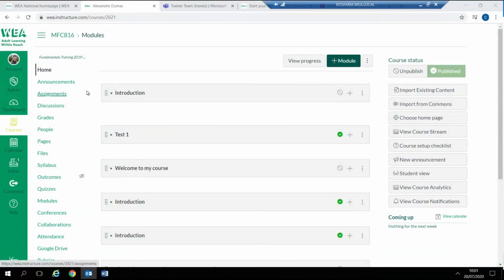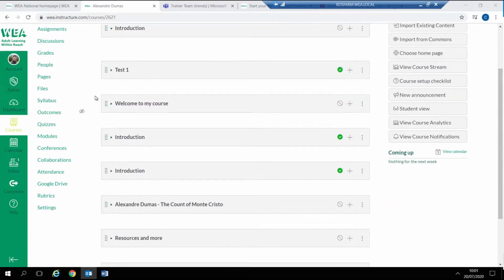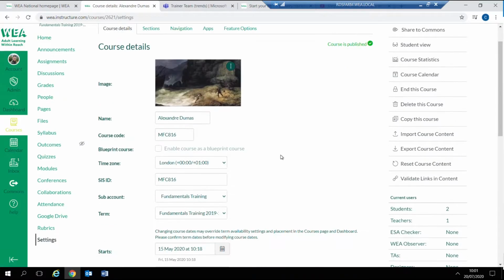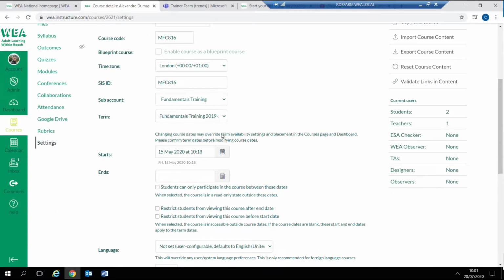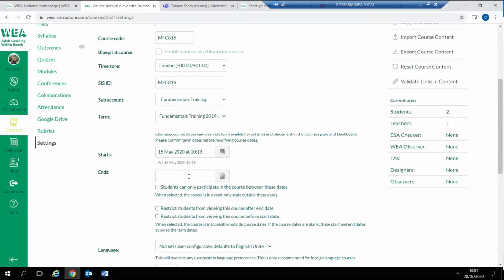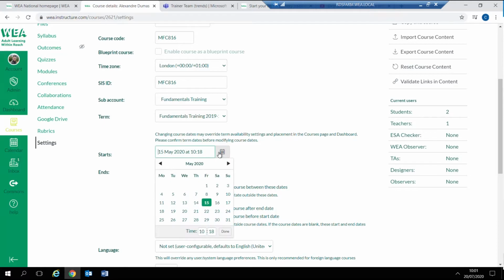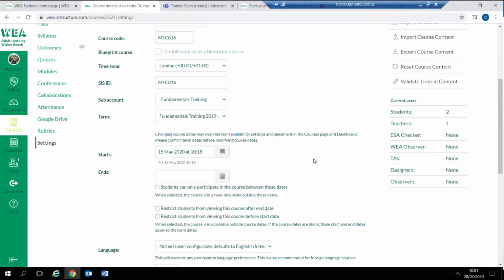Sixty Second Skills: Changing Your Course Dates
In this session, we show you how to change your course start and end dates, as well as how to allow students to access your course outside of these times.

Want to learn more about teaching online, as well as Canvas and Zoom?